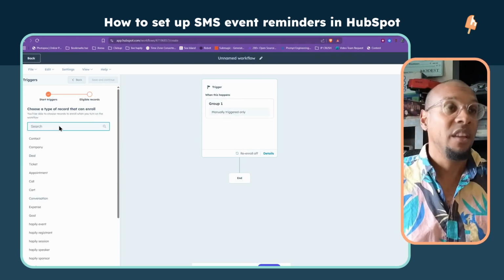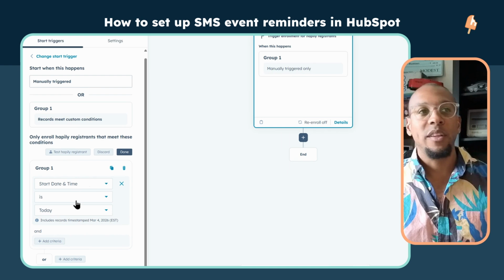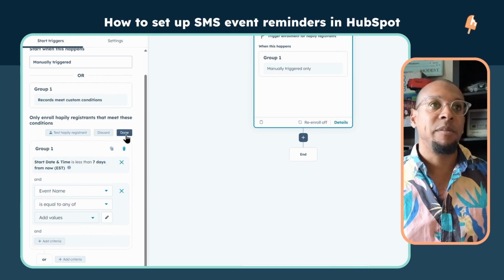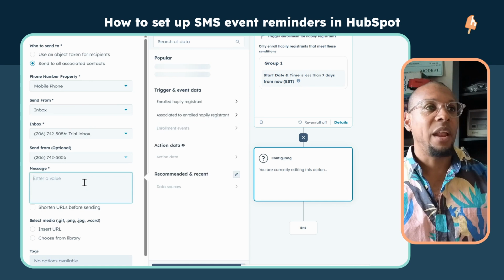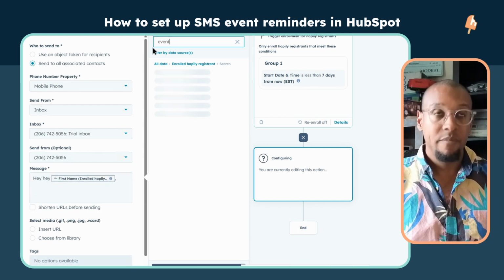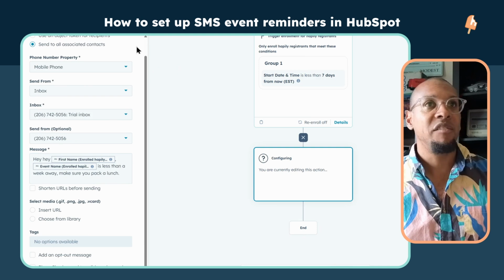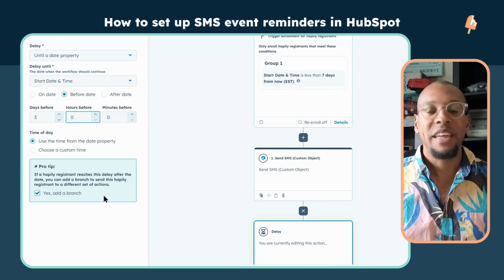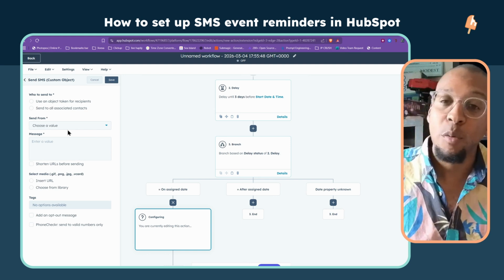Send Event SMS Reminders with Salesmsg + hapily in HubSpot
Set up a hands-free SMS reminder sequence for your events using hapily and Salesmsg inside HubSpot. This walkthrough covers how to build a registrant-based workflow that automatically sends text messages one week out, three days out, and the morning of your event — so your attendees never miss a thing.

Because Salesmsg targets contacts rather than registrant labels, this tutorial uses a registrant object workflow instead of an event-based one. That distinction keeps your messaging clean and prevents any cross-contamination with other attendee types like promoters or sponsors.

You'll also see how to personalize each message using hapily's custom object properties — pulling in first name, event name, dietary restrictions, T-shirt size, or anything collected during registration. Build it once, and it runs for every future event automatically.

⏱ Timestamps:
0:00 - Overview and workflow approach
0:45 - Why registrant-based vs. event-based workflow
1:30 - Creating the workflow and setting the trigger
2:30 - Filtering by event name with hapily properties
3:30 - Adding the Salesmsg action
4:45 - Personalizing messages with tokens
5:45 - Adding a date-based delay and branch logic
7:00 - Building out 3-day and 1-day reminders
8:00 - Recap and next steps